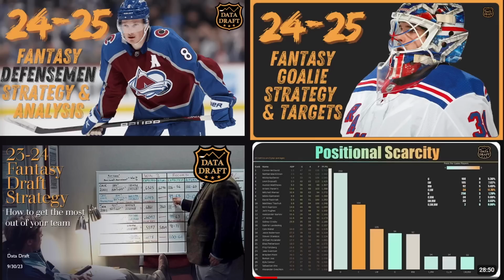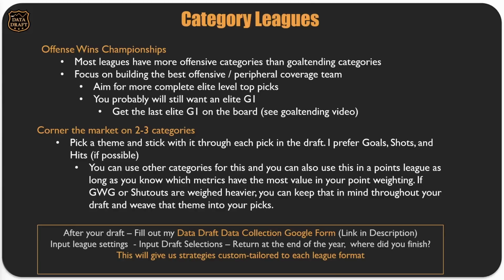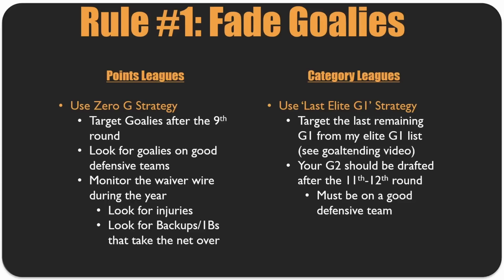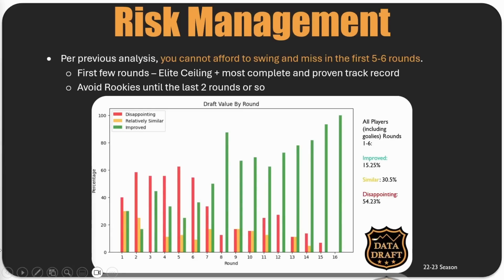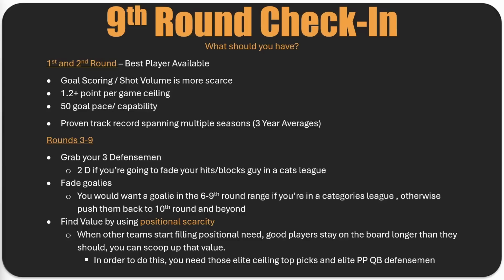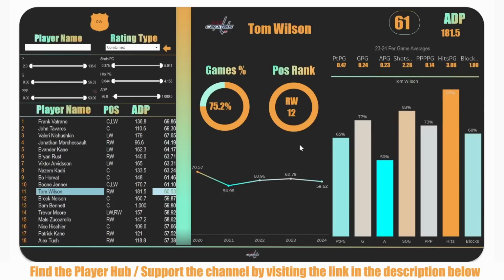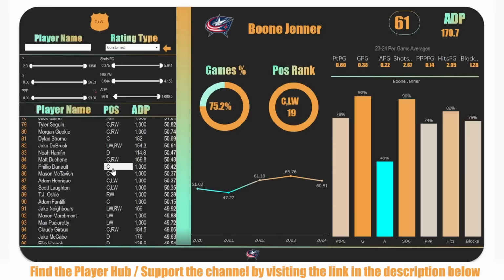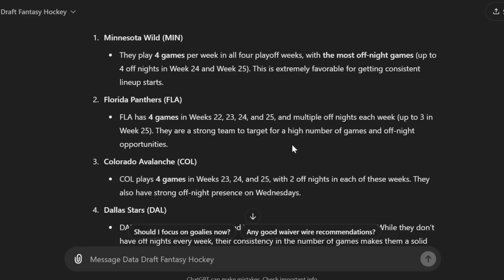24-25 Fantasy Draft Strategy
Help me develop custom-tailored draft strategies by submitting your league settings and draft results to this Google Form – This will allow for data-driven draft strategies next season, custom tailored to each league format Remember to return at the season's end to share your final standings!

Timestamps:
00:00 Introduction
00:45 Know your league settings
01:55 Points Leagues -  Custom Point Rating Tool
02:40 Category League Guidelines
05:50 Rule #1 - Fade Goalies
06:45 Points / Categories Best Strategy
08:48 2 Elite PP QB Defensemen
11:10 Defensemen Value - Top 9 Rounds
12:08 Risk Management
14:48 9th Round Check-In
18:15 Late Round Strategy and Options
23:20 Deep League Strategy
24:01 Bonus: Playoff Schedule Tiebreaker